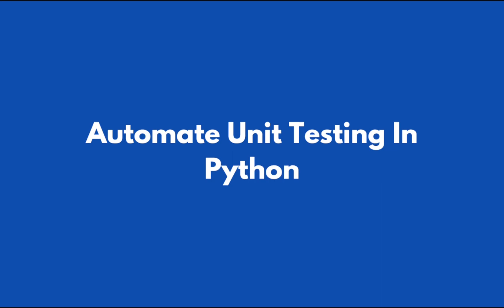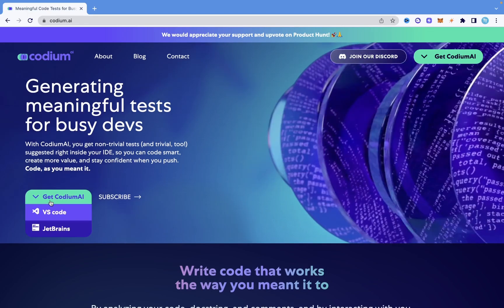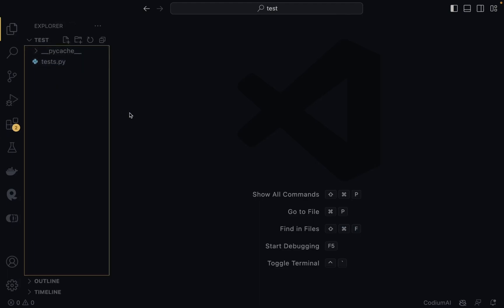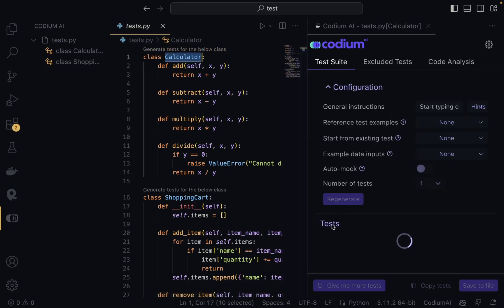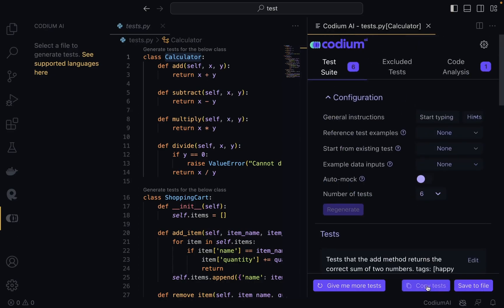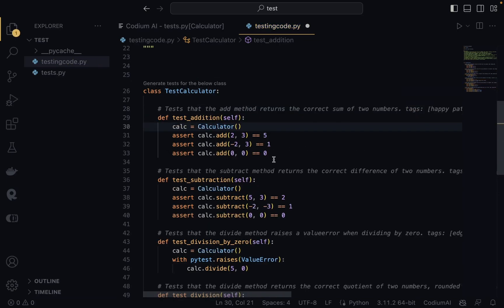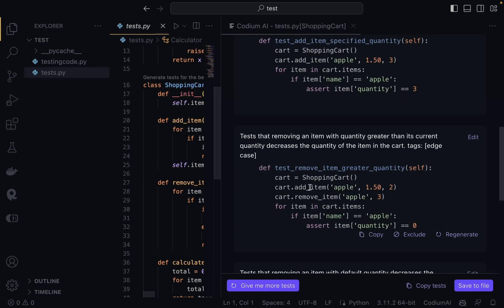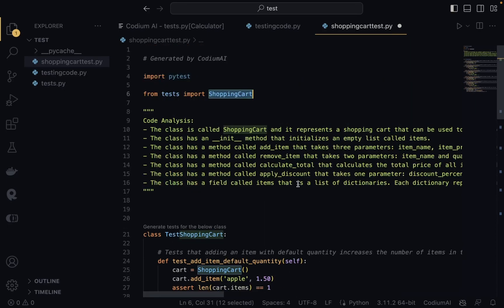How To Automate Unit Testing In Python - Write Unit Tests In Seconds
In this tutorial video, you will learn how to automate unit testing in Python and write unit tests in seconds using CodiumAI. By the end of this video, you'll be able to streamline your testing process and save time while ensuring the quality of your Python code.

CodiumAI also supports JavaScript and TypeScript